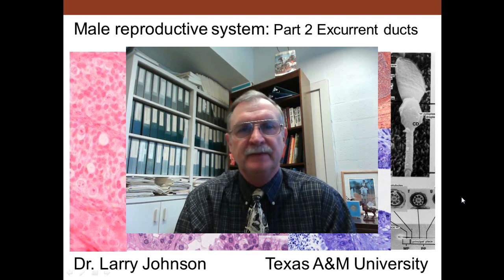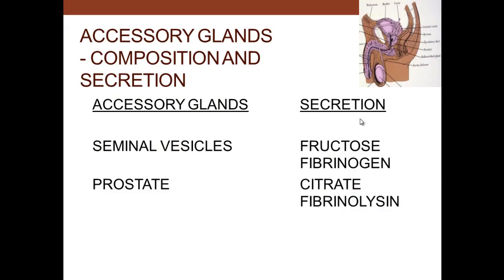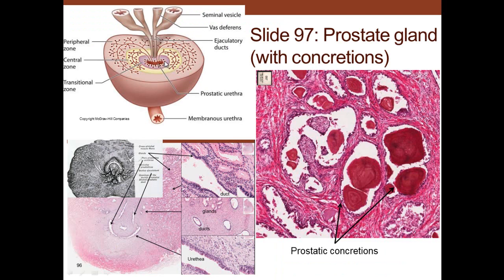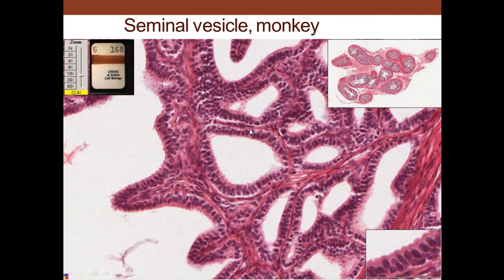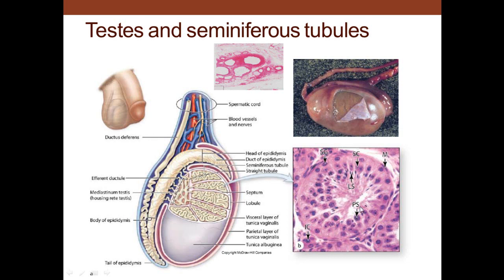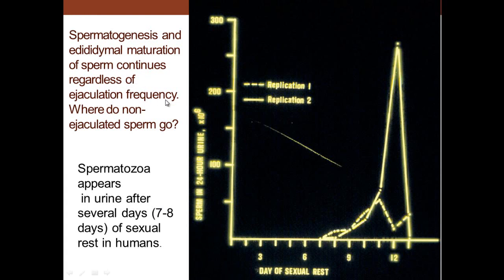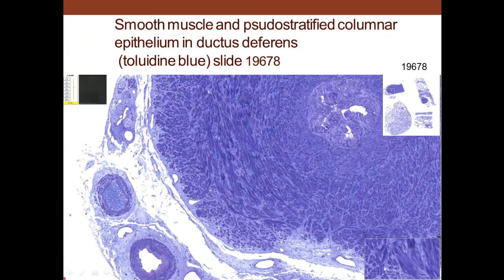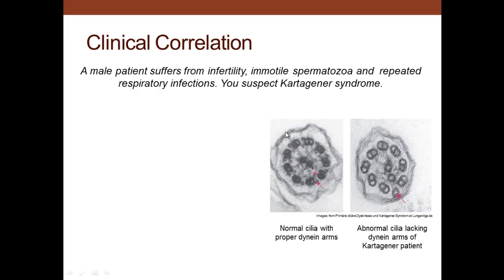16. Medical School Histology. Male Reproductive System - Part 2 - Excurrent Ducts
Male Reproductive System, Excurrent Ducts,